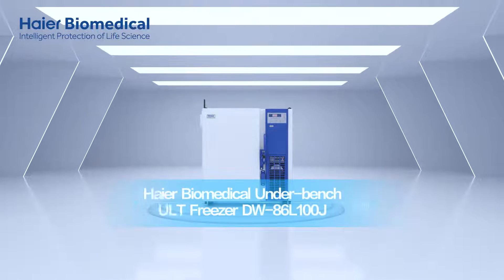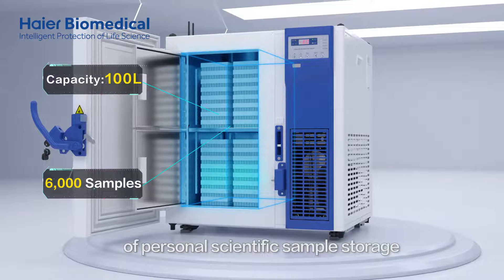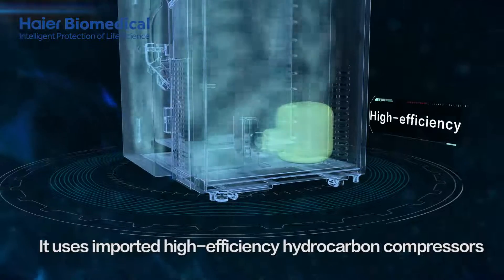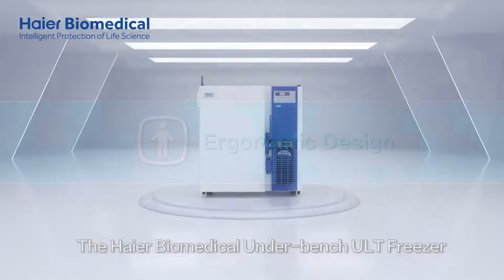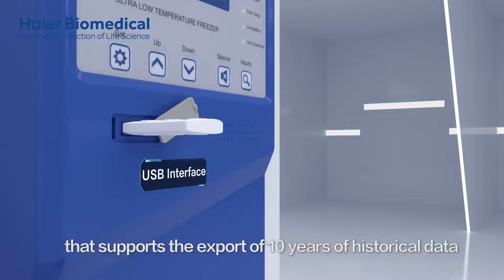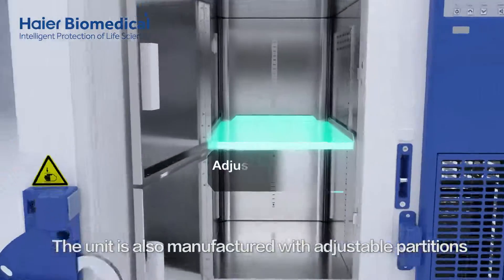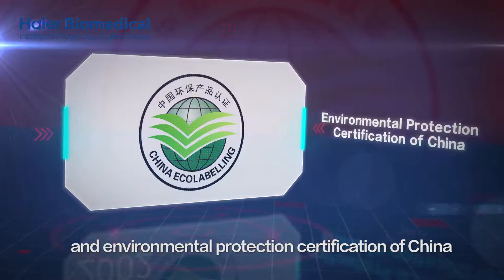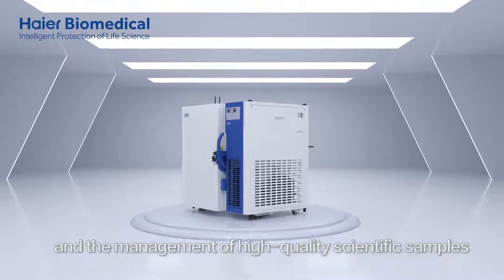Labteamet - Haier Biomedical - DW 86L100J Personal ULT Freezer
Haier Biomedical DW-86L100J undercounter ULT freezer helps maximise laboratory space and provides personal ULT storage for up to 6,000 samples. With a low noise and low-profile design (just 810mm high) and the ability to stack two units on top of each other, this little freezer can even fit in the most bijou of laboratories. Utilising environmentally-friendly, energy efficient HC refrigerants the freezer’s energy consumption is just 5.5kW/day.